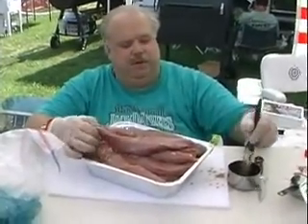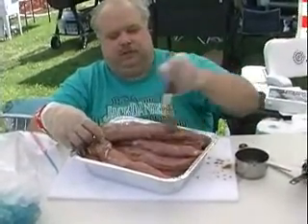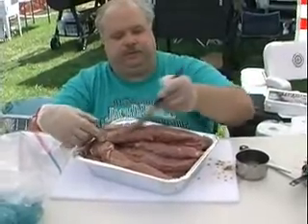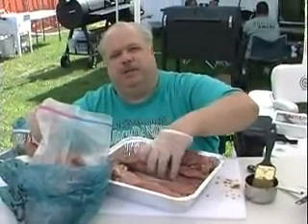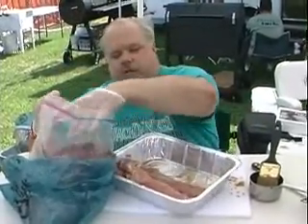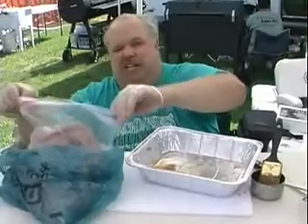Pork loins w/ Peach chutney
Stu Carpenter does pork tenderloins with peach chutney sauce